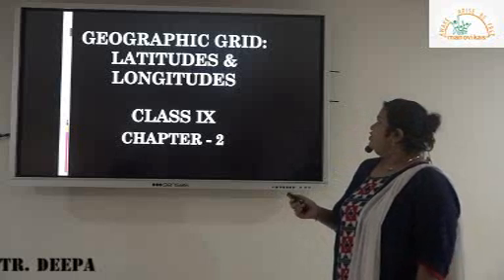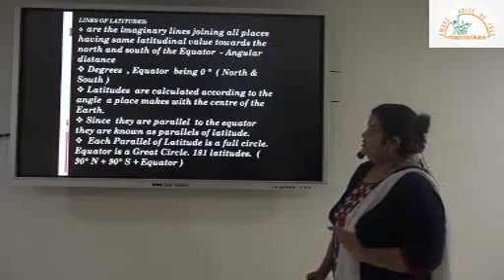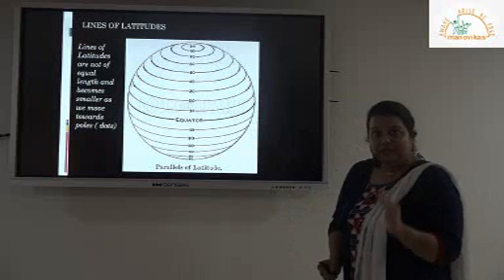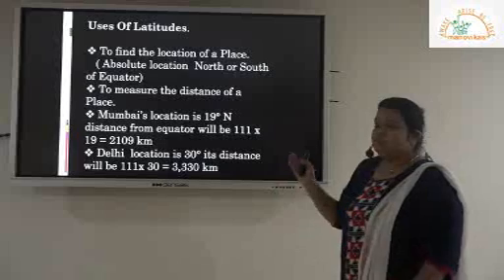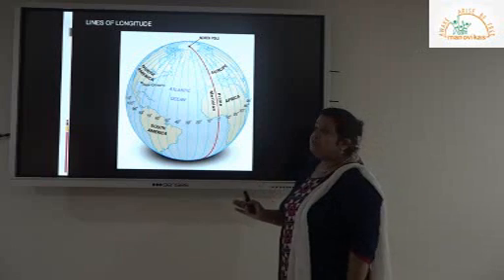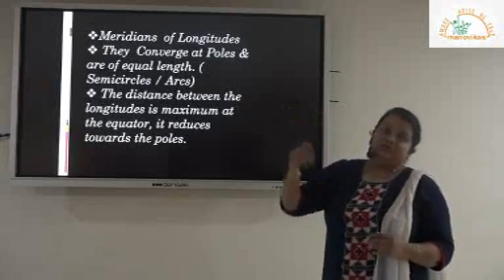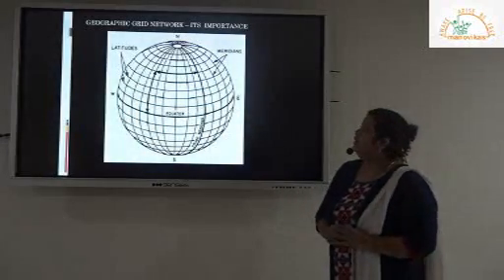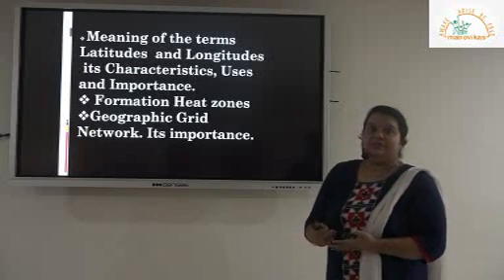class IX- Geography